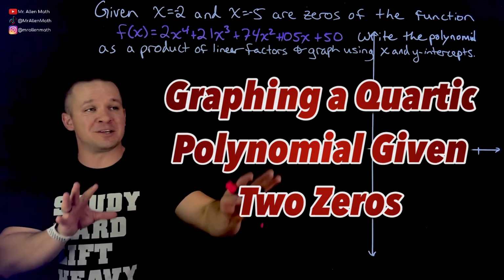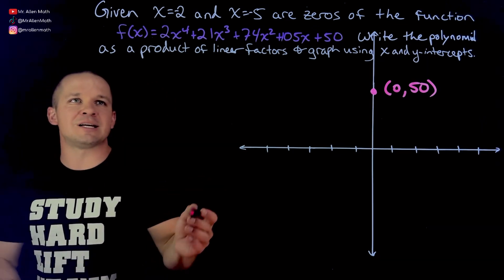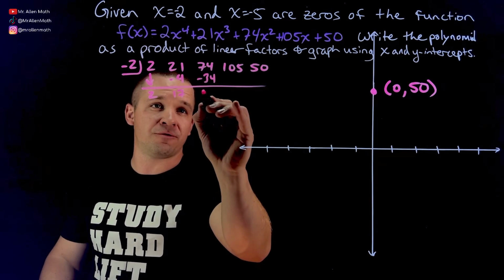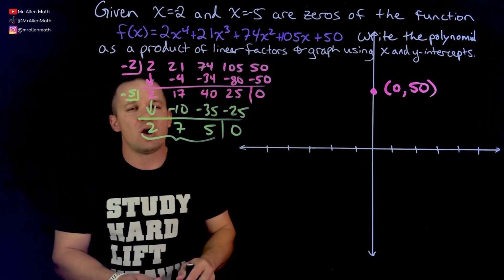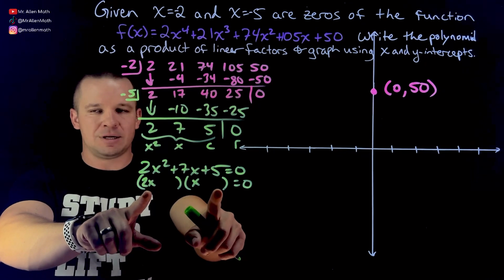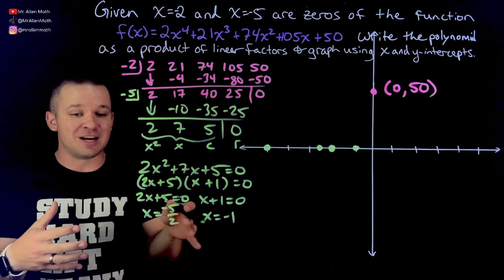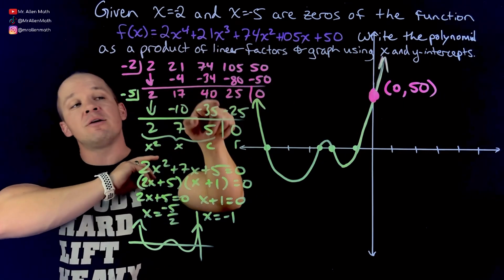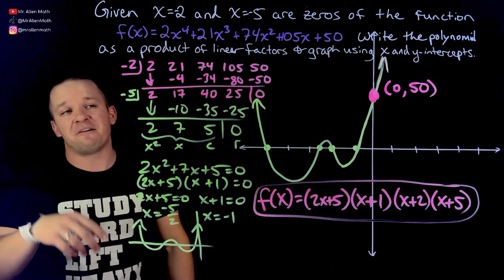Graphing Quartic Polynomials in Standard Form Given Two Zeros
Use synthetic division to divide out two factors from a quartic polynomial leaving you with a quadratic that can be factored. Write the quartile polynomial as a product of linear factors and graph it using x and y-intercepts.